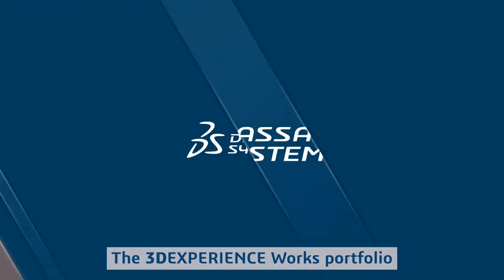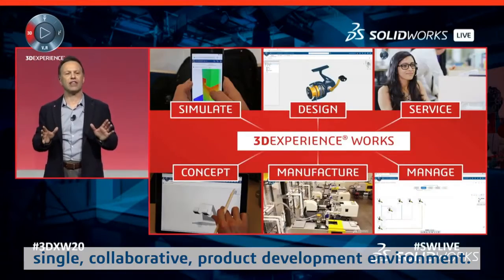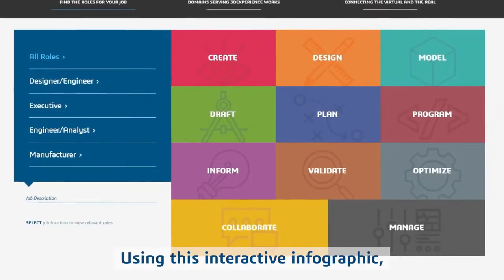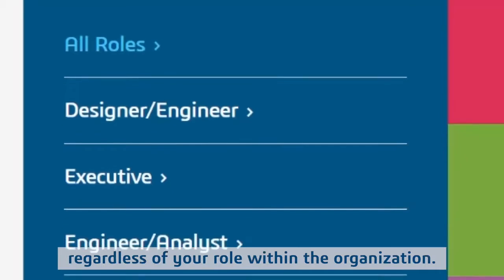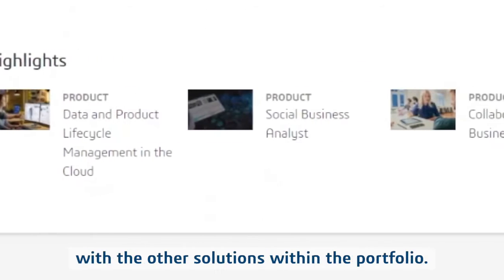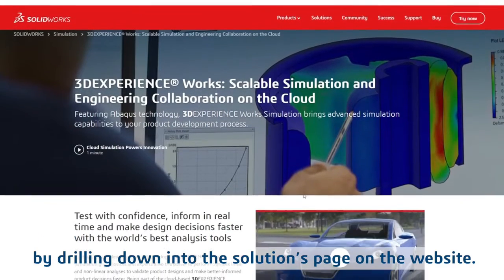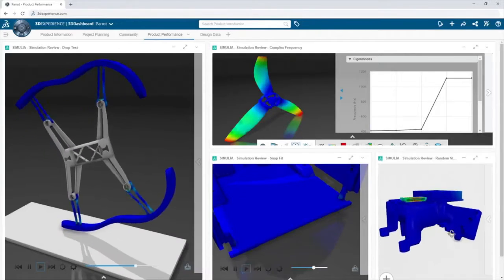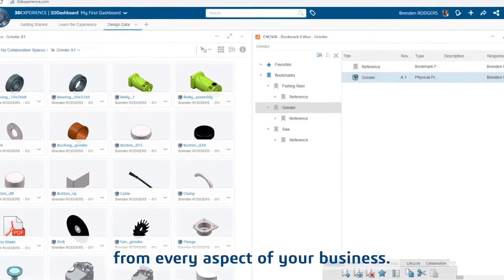3DEXPERIENCE Works Cloud Solutions | Engineering Technique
Determining which 3DEXPERIENCE Works solutions are right for your role has never been easier! Use this valuable infographic to not only learn which solutions are best for you, but also to take a deep dive into each solution, complete with information and videos to help you get started within 3DEXPERIENCE Works from Dassault Systèmes.

About Engineering Technique:
Engineering Technique is the Largest SOLIDWORKS Authorized Reseller in Gujarat (India) providing comprehensive solutions for SOLIDWORKS Desktop & 3DEXPERIENCE Works Cloud Software products including 3D CAD, Product Data Management (PDM), Simulation, Plastics, Electrical, Visualize, eDrawings, 3D Sculptor, Collaborative Business Innovator, Social Business Analyst, Data & Product Lifecycle Management, 3DEXPERIENCE SOLIDWORKS, and DraftSight to industrial verticals including Industrial Equipment, Consumer Goods, Life Sciences, Manufacturing, Alternative Energy, Process & Plant, etc. Their clientele spans 600+ customers in design and manufacturing domains with 1850+ licenses in the state of Gujarat itself.